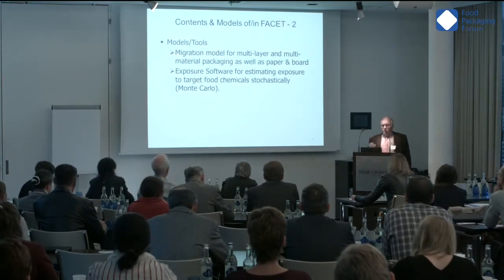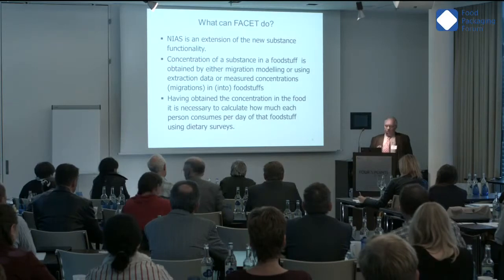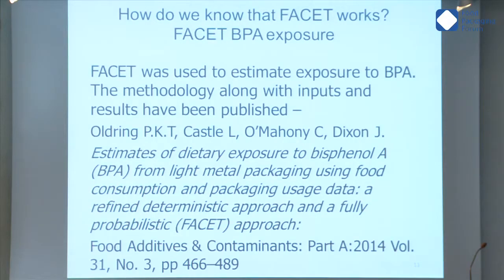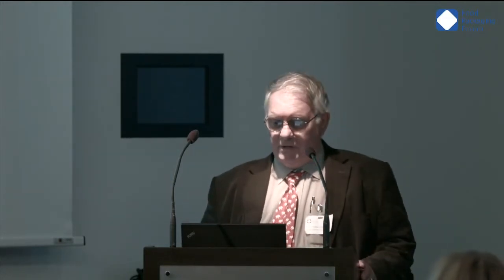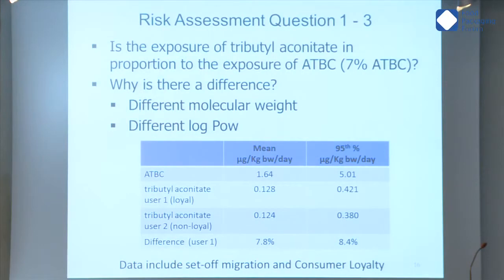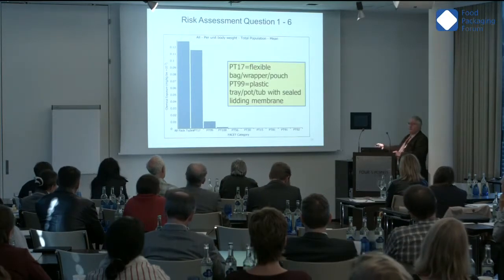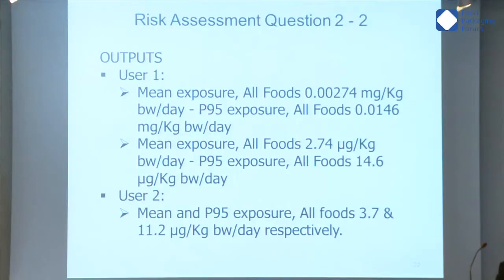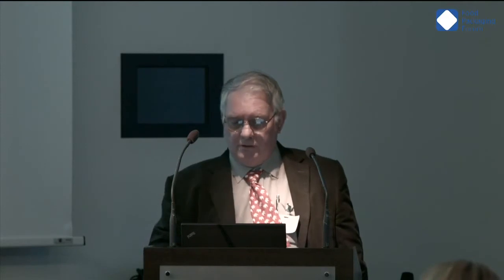FACET: Its use in the risk assessment of non-intentionally added substances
Dr. Peter Oldring: Valspar Corporation AG, United Kingdom